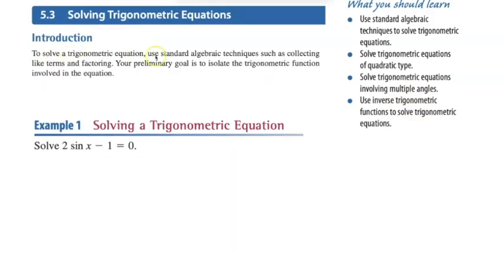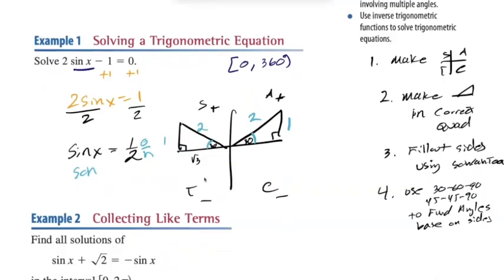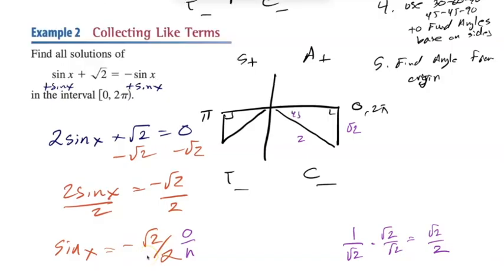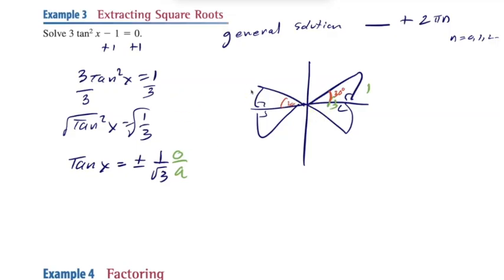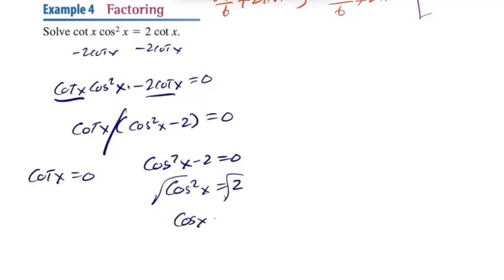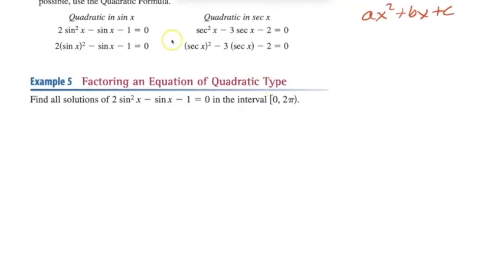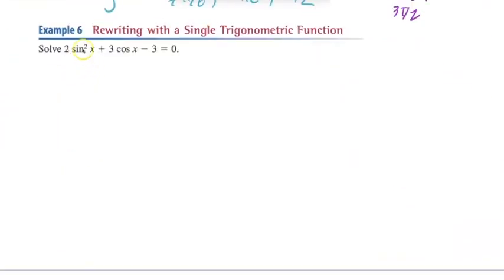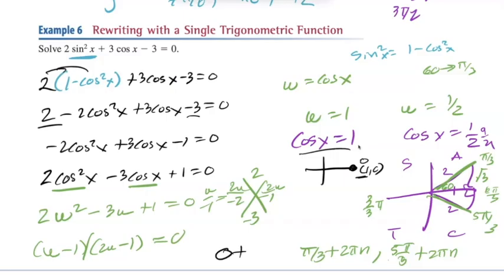Solving Trigonometric Equations | Precalculus (2026 Update)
In this lesson, 5.3 Solving Trigonometric Equations, we solve trigonometric equations using algebra techniques like isolating trig functions, factoring, and rewriting equations into forms we already know how to solve. We work through degree problems, radian problems, general solutions, quadratic-type trig equations, and equations that require rewriting everything in terms of a single trig function.

Topics covered include:
Using reference triangles and the unit circle
Solving in degrees and radians
Writing general solutions with 2πn
Factoring trig equations of quadratic type
Rewriting with identities like sin^2(x) = 1 - cos^2(x)

Chapters:
00:00 Introduction to solving trigonometric equations
00:13 Solving a basic sine equation in degrees
00:52 Process: ASTC, triangles, SOHCAHTOA, and reference angles
02:52 Solving a sine equation in radians
05:01 General solutions and adding 2πn
07:51 Factoring a trig equation with cotangent and cosine
10:11 Solving quadratic-type trigonometric equations
12:25 Rewriting with identities to solve in terms of cosine